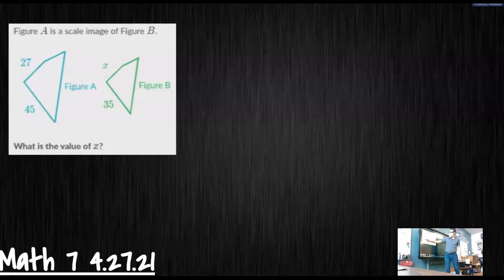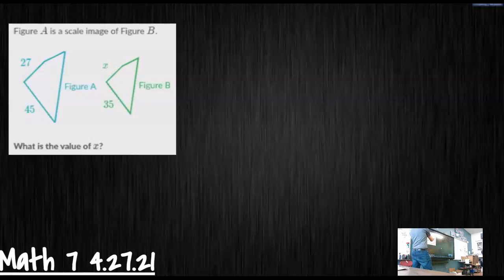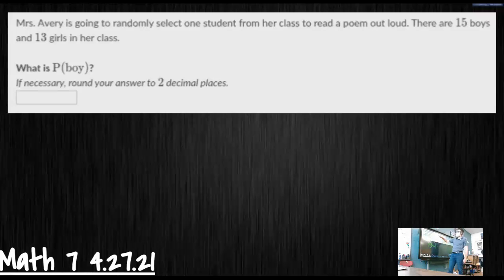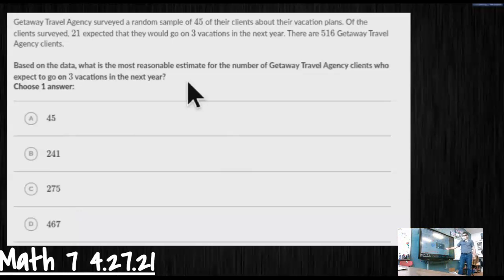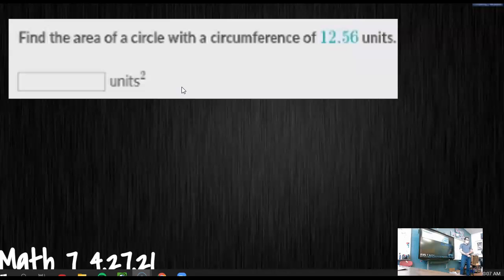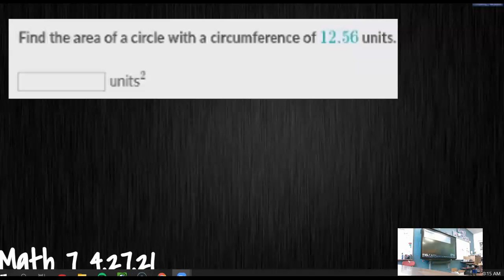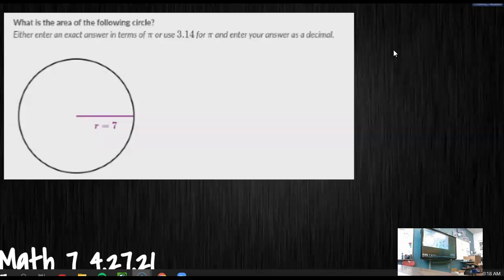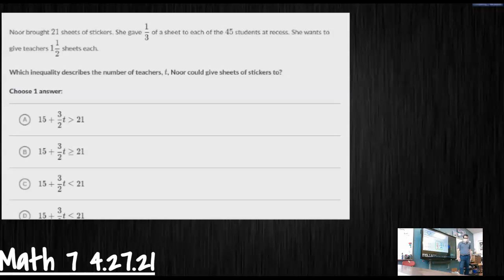Math 7 - 4.27.21 - Solving some problems